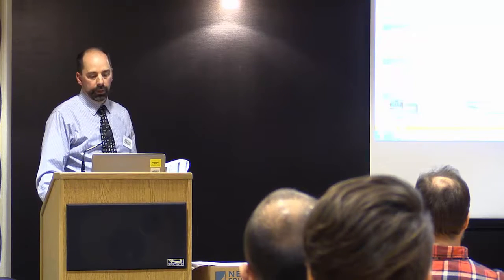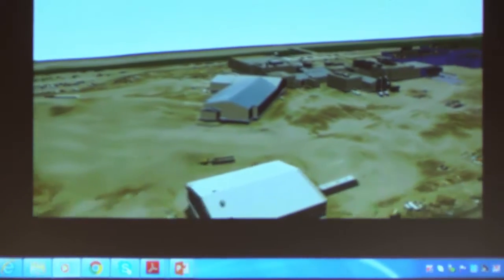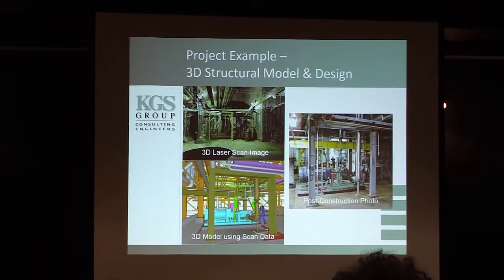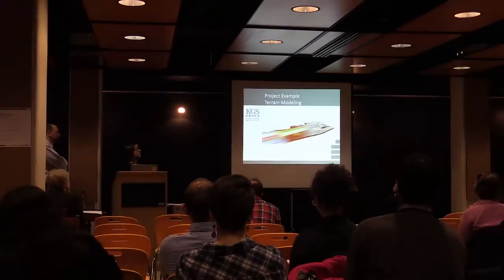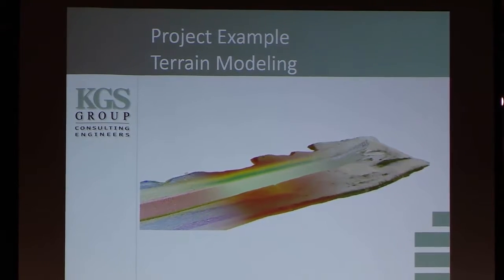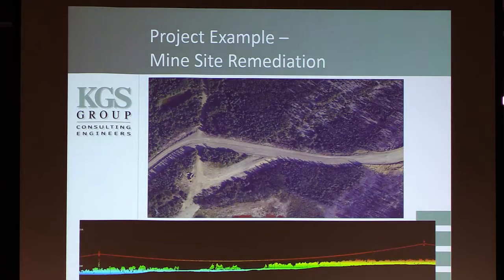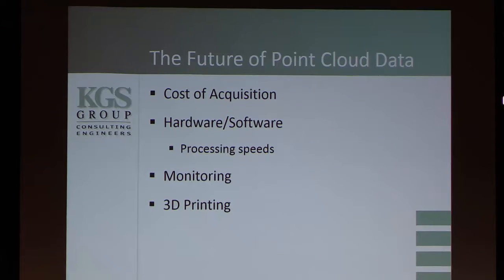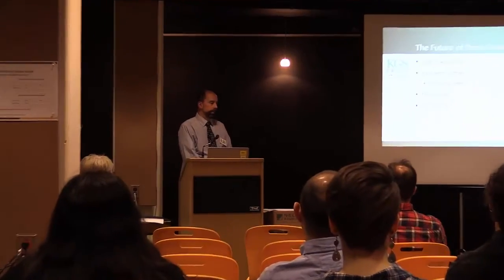GISday 2016/2017 Aerial to Mobile Mapping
Mark Wilcox & Brook Irving, KGS Group
Applications of point cloud technology: how datasets are defined and developed to meet project needs